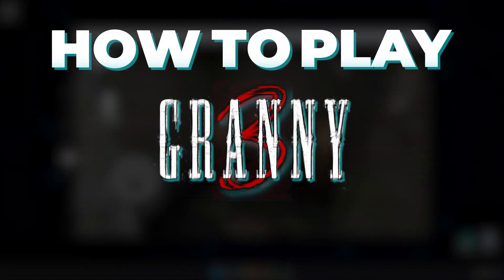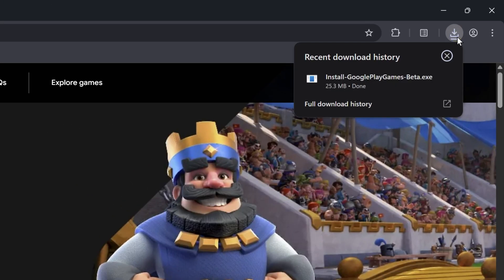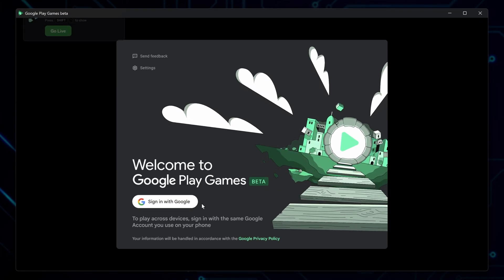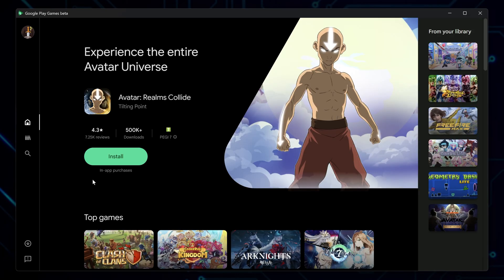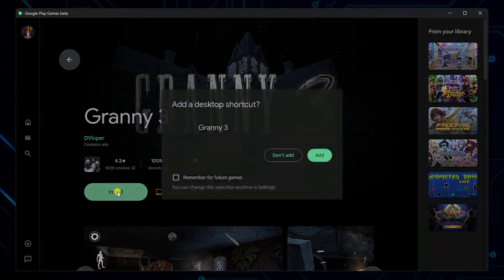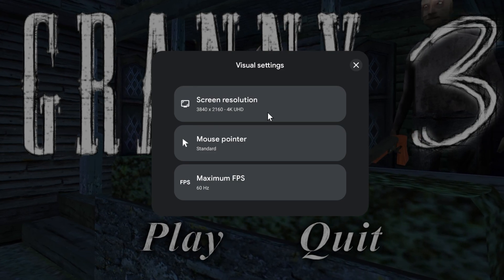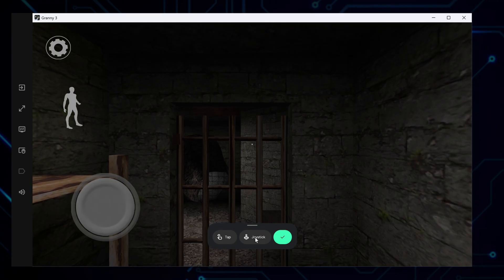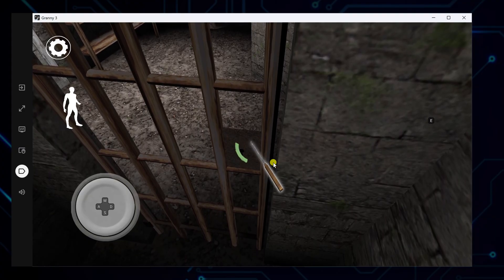How to Play Granny 3 on PC – No Emulator Needed! Terrifying on Full Screen!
👻 Here's how to play Granny 3 on PC — no emulator needed and full keyboard control for peak horror!
In this quick guide, I’ll walk you through how to install and run Granny 3 on your Windows PC using Google Play Games for Windows—no Bluestacks, no LDPlayer, and no extra setup tools required. Get ready for a terrifying experience in fullscreen with smoother controls and zero mobile limitations.

✅ Download and install Google Play Games for Windows
✅ Sign in with your Google account and set up your gamer profile
✅ Search and install Granny 3 directly from the app
✅ Learn what the “Untested” badge means and why it usually still runs just fine
✅ Customize your screen resolution, mouse pointer size, and FPS for better performance
✅ Enable fullscreen mode with F11 for a scarier, more immersive experience
✅ Set up joystick-style keyboard controls using the Game Controls panel
✅ Map WASD for smooth movement and assign keys for crouch, interact, and more

🎥 Sections:
0:00 Intro
0:08 Download and Install Google Play Games
0:37 Sign In and Set Up Gamer Profile
0:57 Search and Install Granny 3
1:19 Launch Game and Adjust Visual Settings
1:44 Set Up Custom Keyboard Controls

💬 Got questions or run into issues? Drop them below.